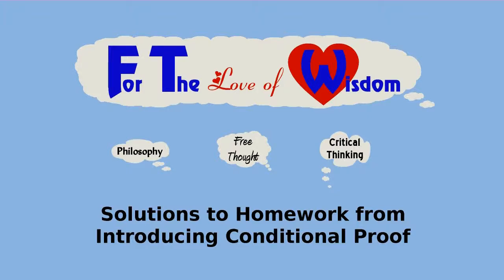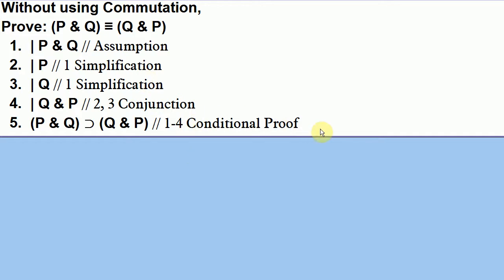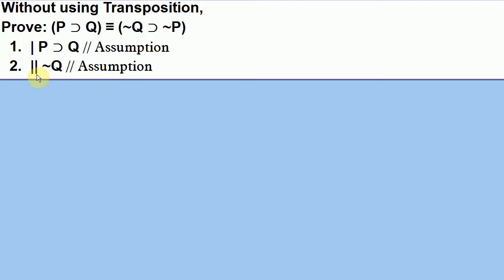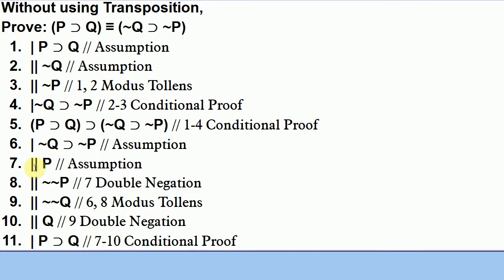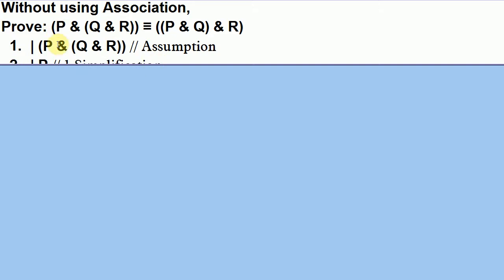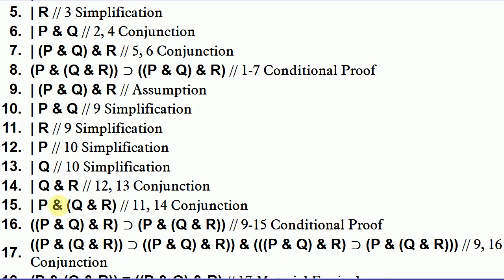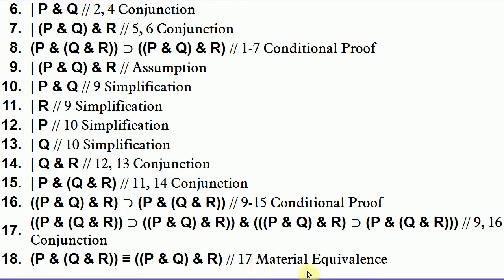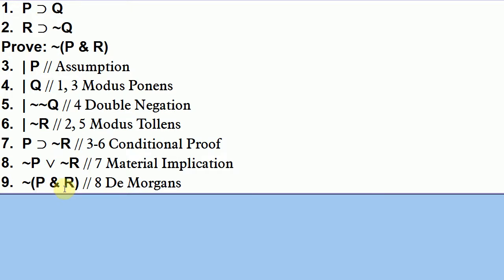Logic Lesson 9: Solutions to Homework from Introducing Conditional Proof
Here are solutions to the proofs assigned at the end of the video Introducing Conditional Proof. If you haven't seen the earlier video, you can catch it here:

These solutions can also be found written out at the bottom of this blog post:

This video is part of a series on symbolic logic.